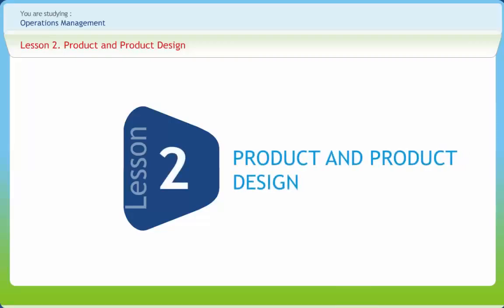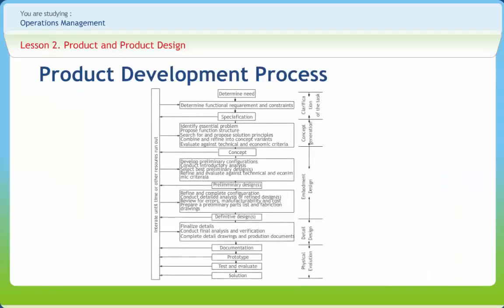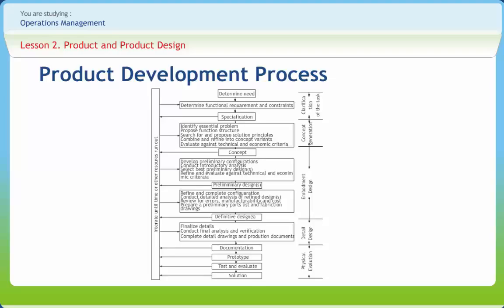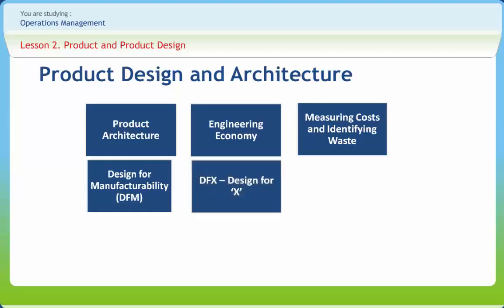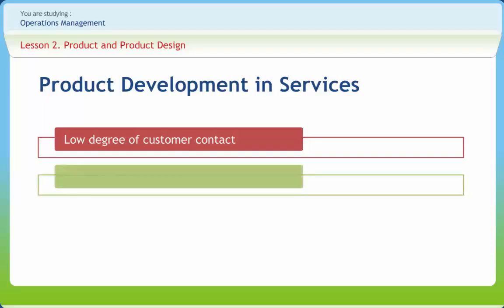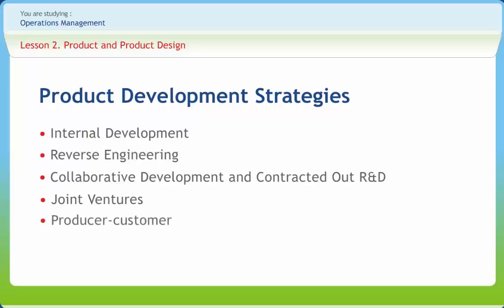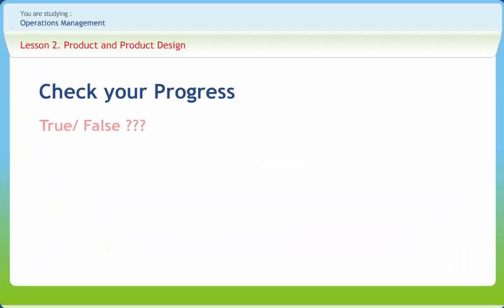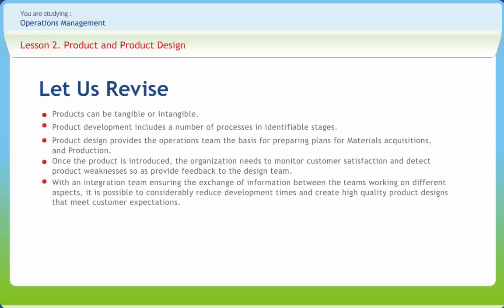Operations Management 02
Operations management is an area of management concerned with overseeing, designing, and controlling the process of production and redesigning business operations in the production of goods or services. The content of the course-ware follows the following structure

1.Basics of Operations Management
2.Product and Product Design
3.Location Decision
4.Plant Layout
5.Productivity and Production
6.Manufacturing Economics
7.Inventory Management
8.Total Quality Management
9.Theory of Constraints